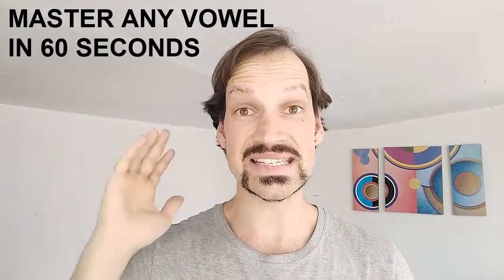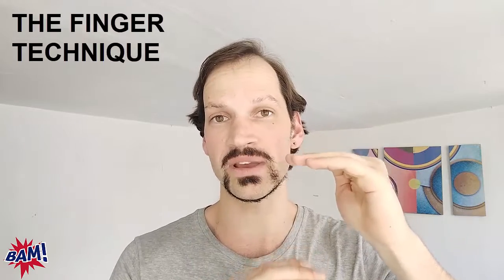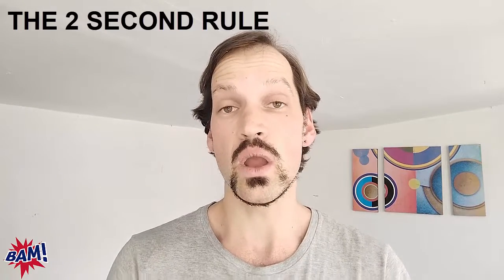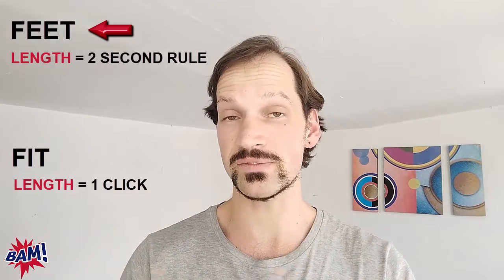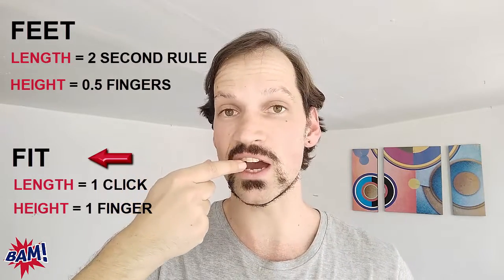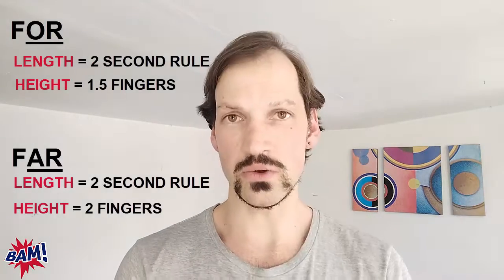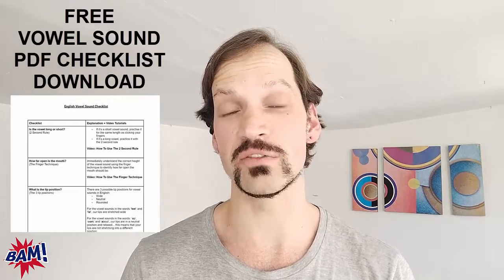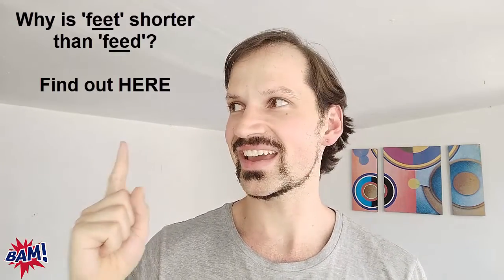Master English Vowel Sounds in 60 SECONDS (in 2 Steps ONLY)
English vowel sounds can make your English pronunciation clear or unclear...

In this British Accent English Pronunciation Tutorial...

You will discover how to master ANY English vowel sound in 60 seconds or LESS using just 2 simple British Accent Method Techniques...

I created these 2 techniques for clients in my English Pronunciation School to make English vowel sounds quick and easy to understand...

Here's why this is important...

If you're a non-native English speaker it's likely that your native language has different vowel sounds to English...

This means that many words in English can sound similar and be hard for you to pronounce clearly...

Can you clearly pronounce the following pairs of words?

- 'feet and 'fit'
- 'set' and 'sat'
- 'cot' and 'cut'

If you can't pronounce English vowel sounds clearly when you're speaking English...

Then it's likely that you'll get asked to repeat yourself when you speak English and lack confidence in your accent...

This can affect your professional career, your social life, and your sex life...

The 2 British Accent Method techniques you will discover in this video will enable you to immediately discover the correct mouth position for any English vowel sound, and how to tell the difference between vowels that should last for different lengths...

The 2 English vowel sound techniques are 'The 2 Second Rule' and 'The Finger Technique'...

The 2 Second Rule - This technique will show you how to quickly tell the difference between long and short vowel sounds in words such as 'feet' and 'fit'

If your language doesn't have long vowel sounds...

Then using The 2 Second Rule will enable you to feel how the length of long vowel sounds is different to the length of short vowel sounds...

This is CRITICAL for clear English pronunciation...

The Finger Technique - This technique will enable you to identify the correct mouth height for every English vowel sound so you can understand the difference between similar and confusing vowel sounds...

This is essential if you want to have confidence in your accent when speaking English...

Download my FREE PDF Vowel Sound Checklist that you can use to identify the specific challenges you're having with ANY vowel sound in English...

And then quickly overcome your difficulties so that you STOP feeling embarrassed when you speak English...

FREE Vowel Sound PDF Checklist Download (Master English Vowels with a British Accent):

OUR MISSION IS TO GIVE YOU CONFIDENCE LIKE A NATIVE IN ENGLISH BY MASTERING CLEAR PRONUNCIATION AND THE BRITISH ACCENT

Discovering Pronunciation should be simple, fun, and predictable.

The British Accent Method (BAM!) provides a tested, proven, and efficient blueprint for confidently speaking English in your career, your social life and your sex life.

Do you feel confident speaking English in meetings, presentations, and job interviews?

Michael
***Fighting for your confidence in English***

P.S. Don't miss out on the free PDF Checklist download I created to enable you to identify the specific challenges you're having with ANY English vowel sound...

Master English vowel sounds with a clear British Accent...